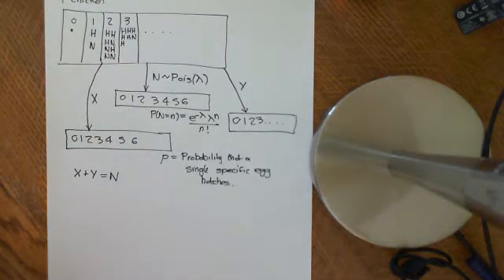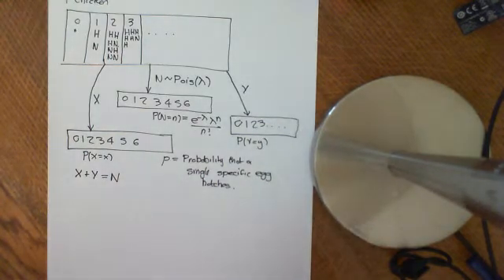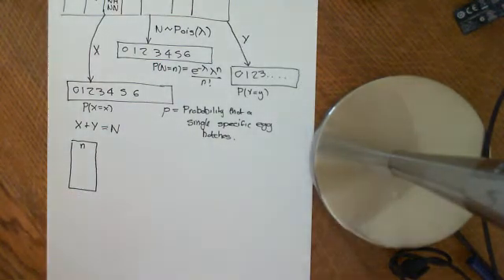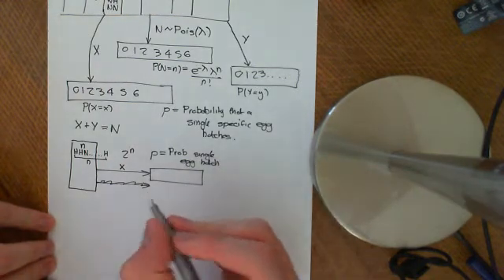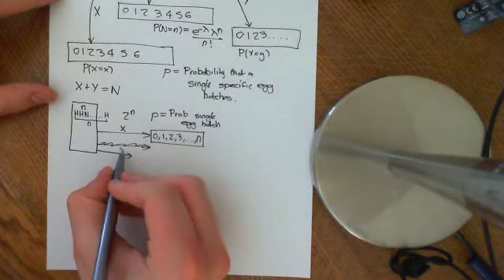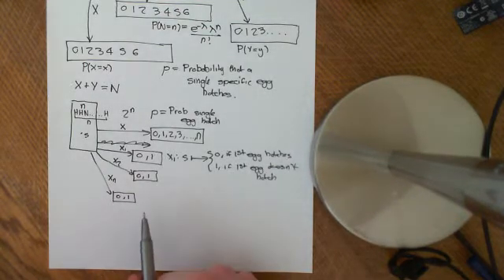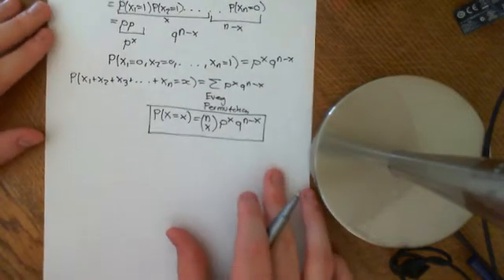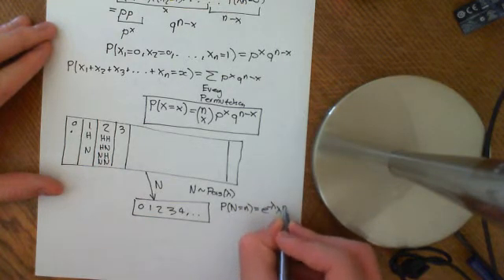Joint Probability Mass Functions Part 2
A brilliant problem is taken on which demonstrates the principles of joint PMFs and conditional probability.